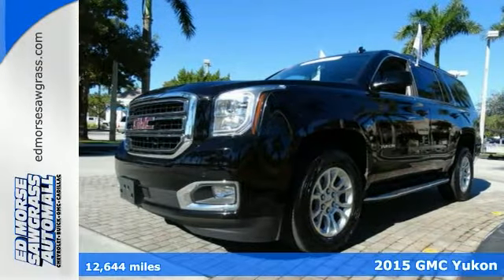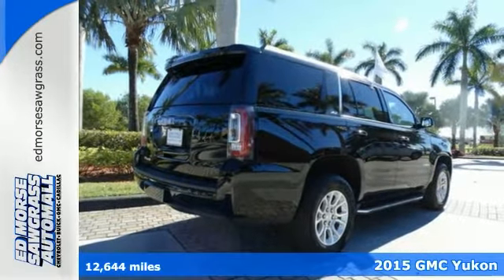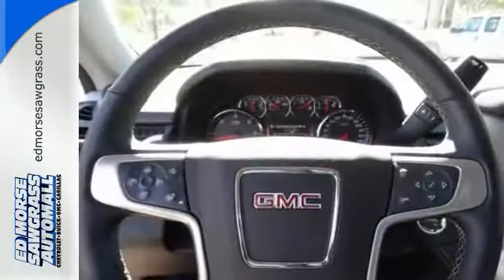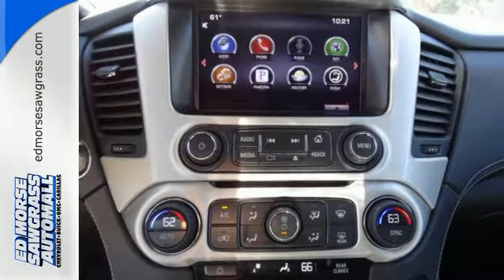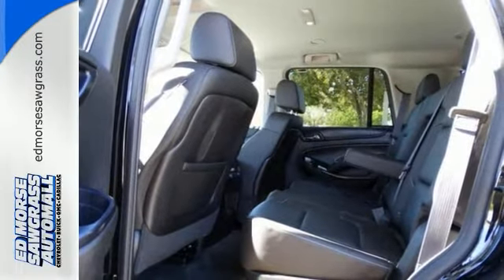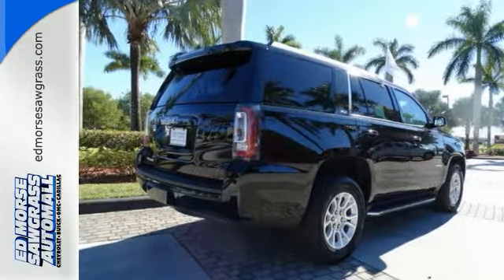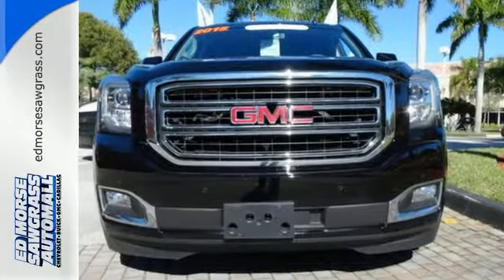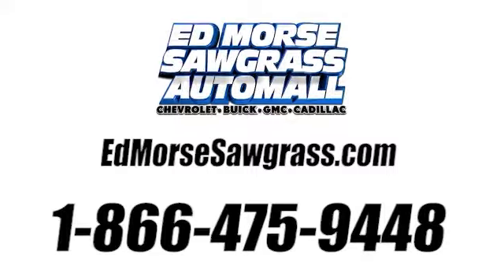2015 GMC Yukon Sunrise FL Miami, FL GW2049 - SOLD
Year: 2015
Make: GMC
Model: Yukon
Trim: SLT
Engine: 5.3l 8 Cyl. Direct Injection
Transmission: 2WD 6-Speed Automatic
Color: Black
Interior: Ebony
Mileage: 12644
Stock #: GW2049
VIN: 1GKS1BKCXFR233420
This smooth-riding 2015 GMC Yukon SLT provides extraordinary options like mp3, parking assist system, roof rack, satellite radio, and digital odometer. It has a 5.3 liter EcoTec3 5.3L Flex Fuel V8 355hp 383ft. lbs. engine. With just one previous owner, you would never know this 4x2 slt 4dr suv is pre-owned. This 4x2 slt 4dr suv is one of the safest you could buy. It earned a safety rating of 4 out of 5 stars. Digital Display presents a clear, easy-to-read overview of your vehicle's functions.

Address:
14401 West Sunrise Blvd